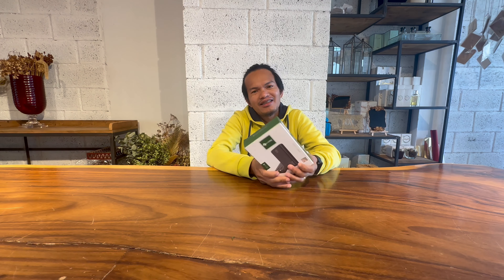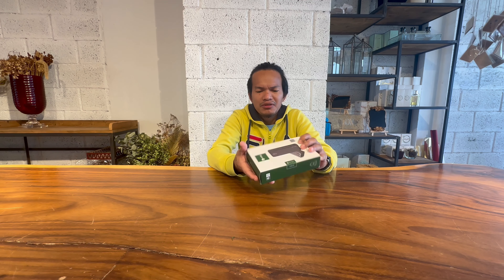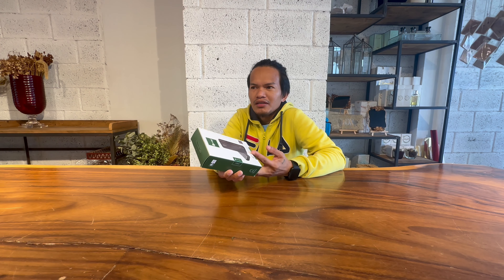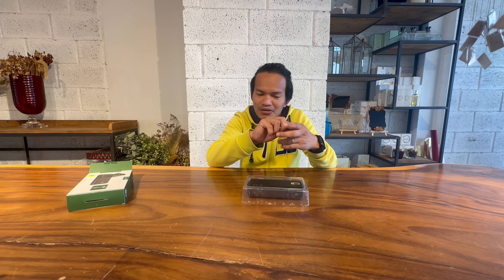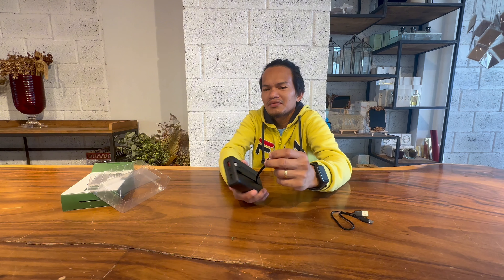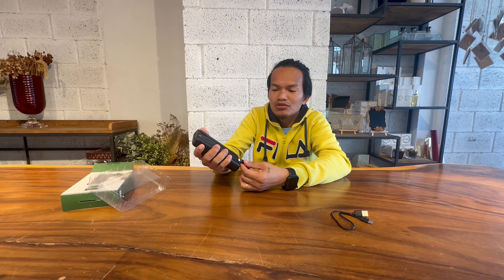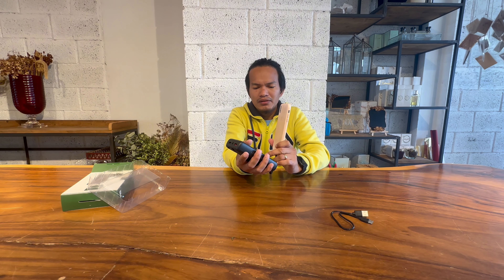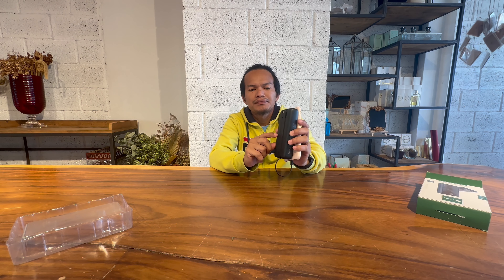Unboxing of Powerbank | BolSik Tv